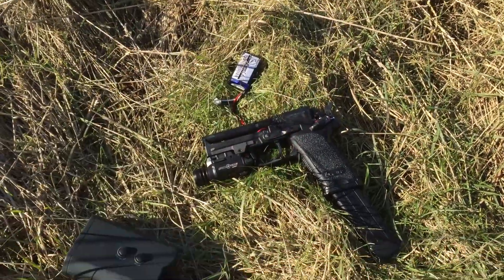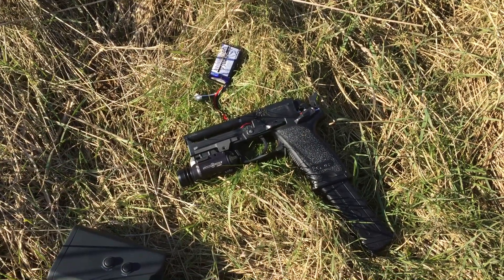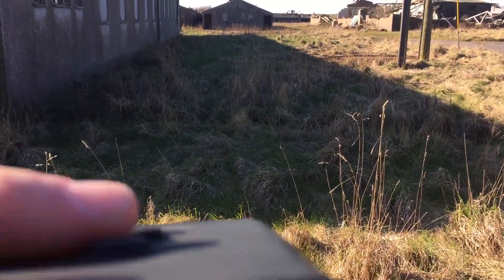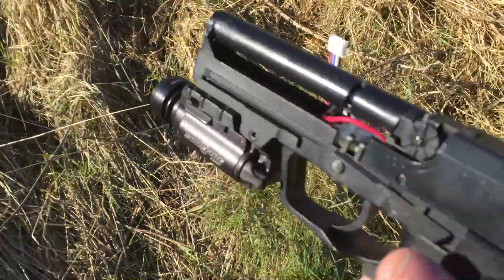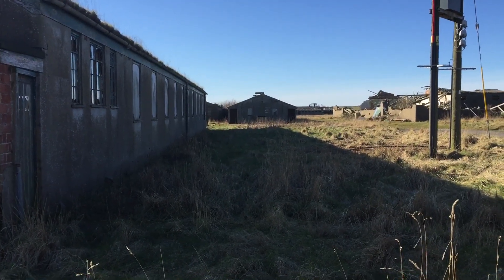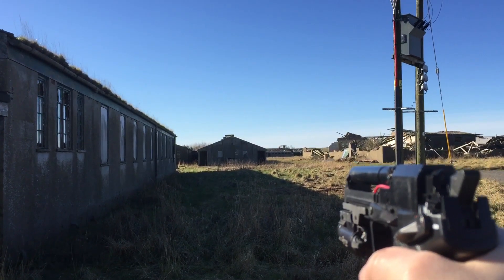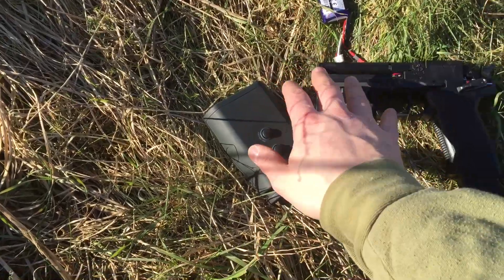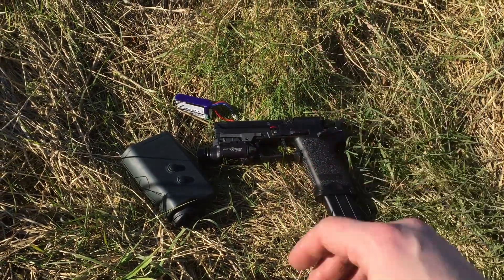Tokyo Marui USP AEP Extreme range test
My own personal AEP sidearm, with EdGI barrel, R-Hop and many other internal goodies.

Sitting at around 295-300fps on 0.2s and running here with 0.36g ammo.

Max range is about 63m with a fair bit of overhop, and about 55m with a flatter trajectory - as I use it.